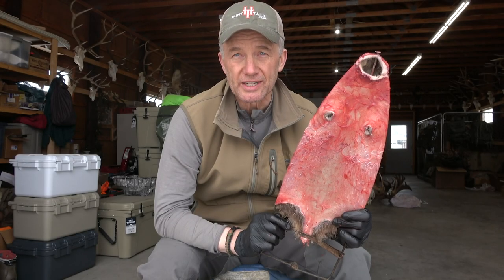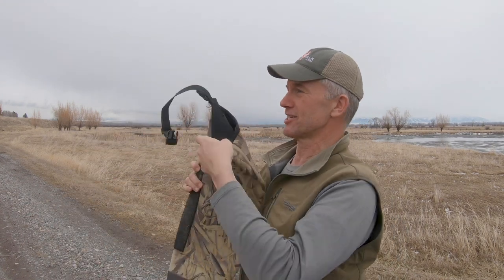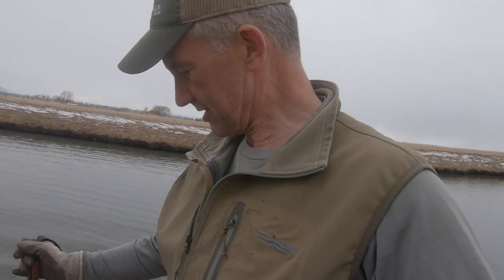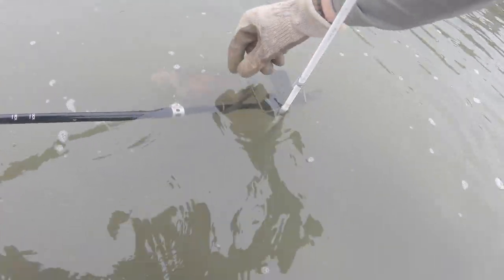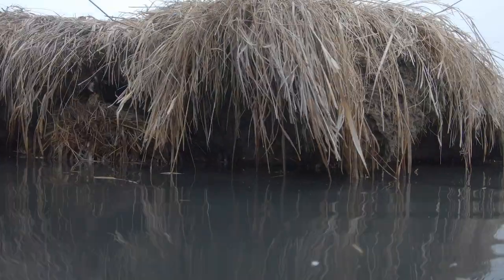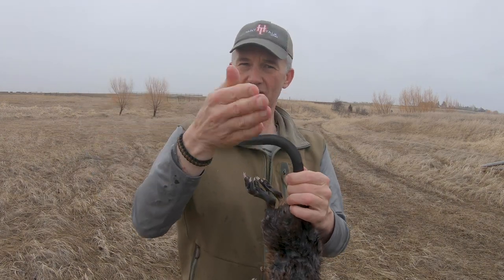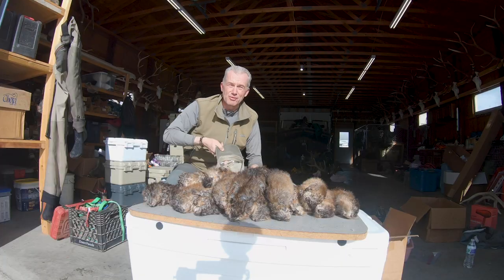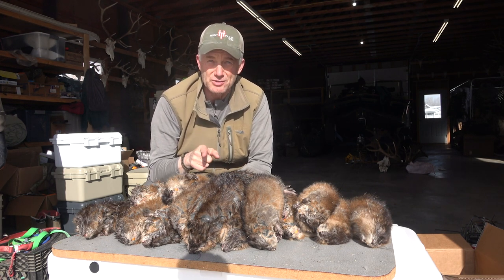Making Fur Garments | Muskrat Trapping (Ep. 3)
Making fur garments from muskrats. In episode 3 Randy checks his traps one last time and pulls them. Having concluded that the muskrats are already migrated to the big rivers, he decides to call it a season.

But that doesn't mean the work is over. Far from it. Randy returns home to his shop and shows how he skins a muskrat, fleshes it, stretches it and gets it made into garments. He sends them to his friend Josh Hunsaker in Alaska who takes them and creates a bomber hat.

For a chance at winning you must
1. Must like Hunsaker Fur & Co. business page on Facebook. (Link above)